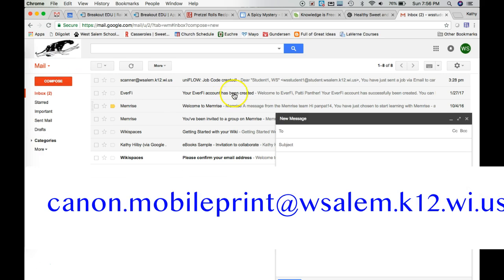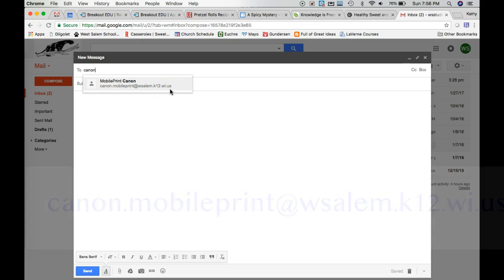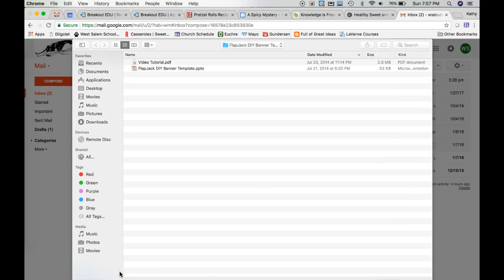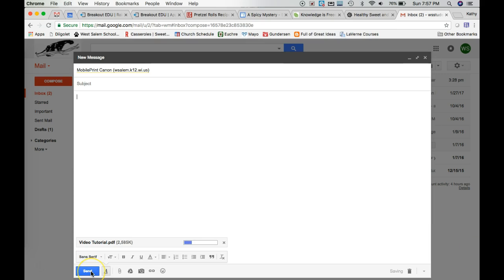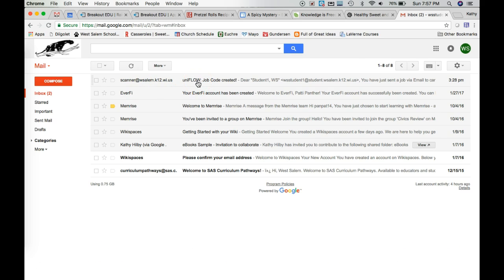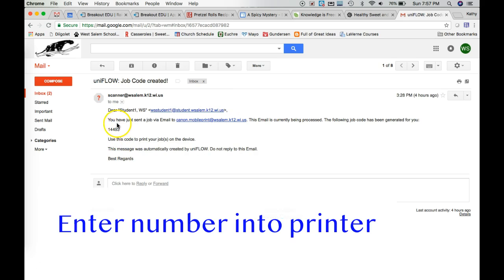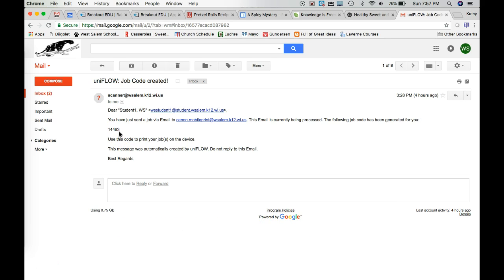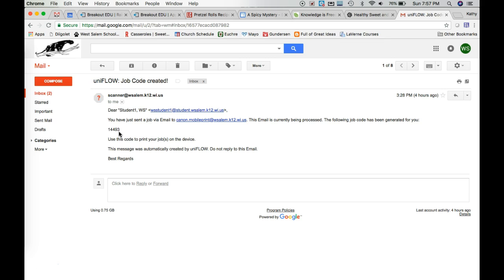Guest Printing via Email (see note in description)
NOTE: The email we use to send print jobs to has changed.